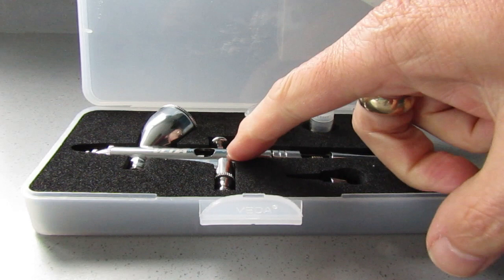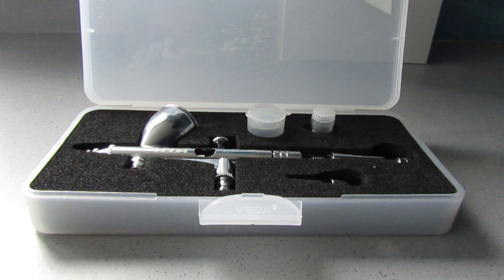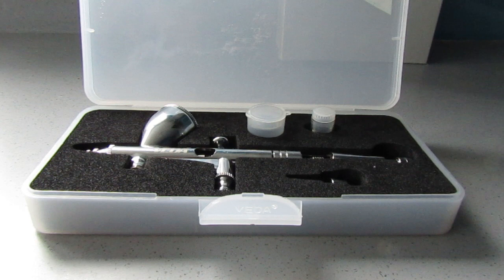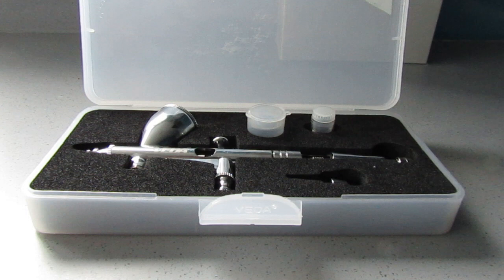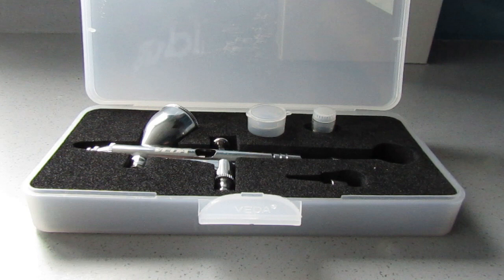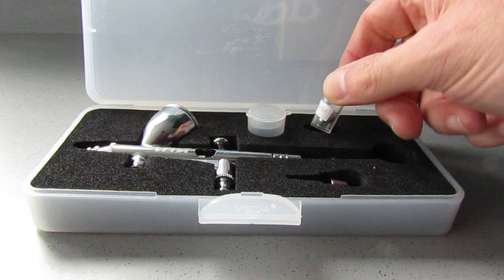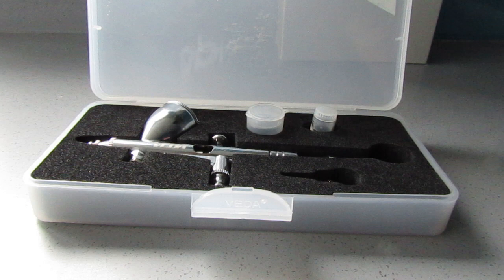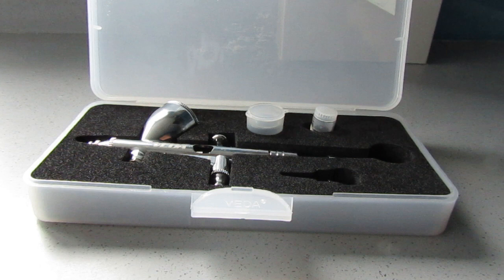Mail Call - Goodies from Greg Reilly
I'll have to stop mentioning things to Greg!!😂😂